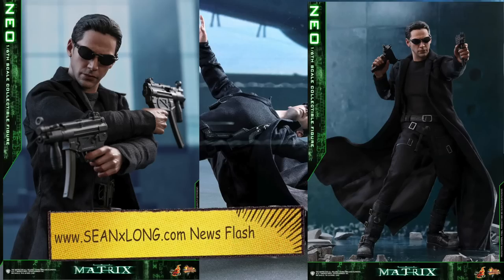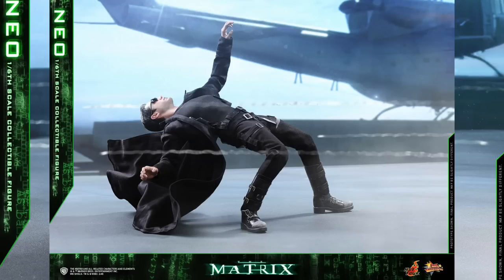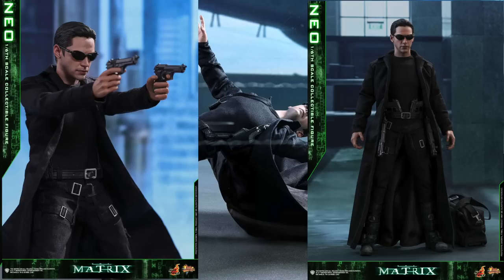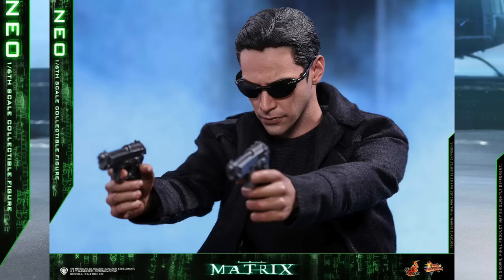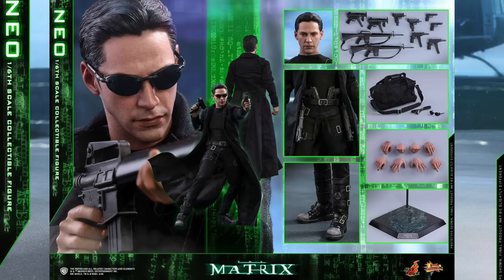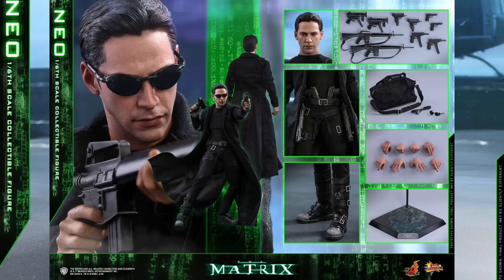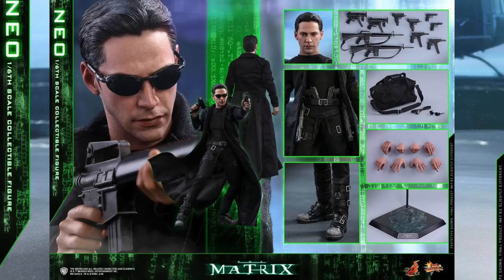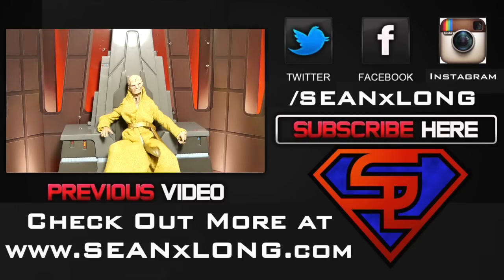The Matrix Hot Toys Neo 1/6 Scale Movie Figure Reveal!